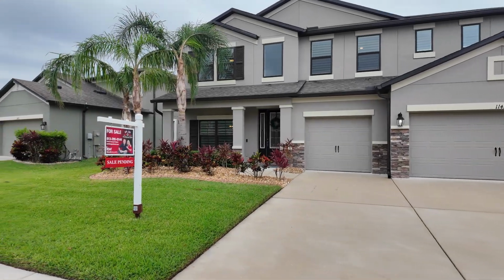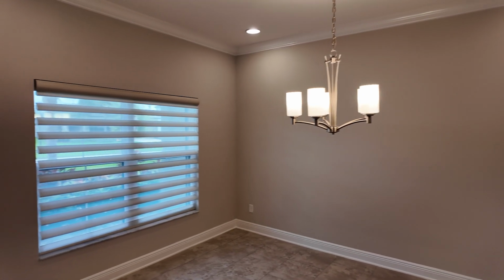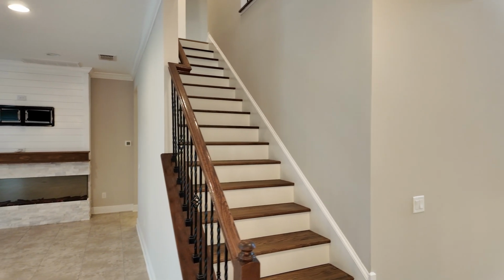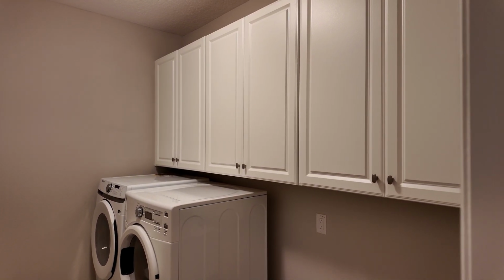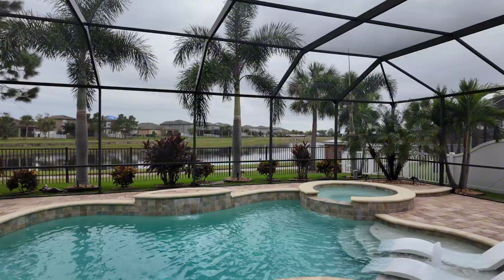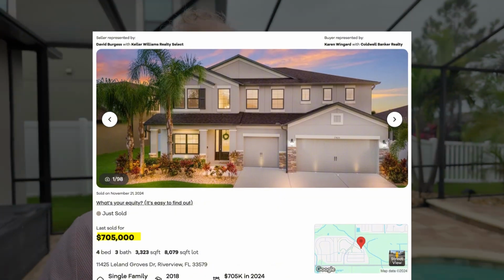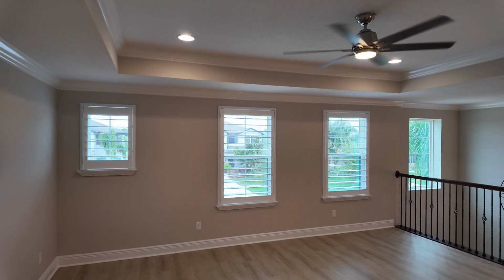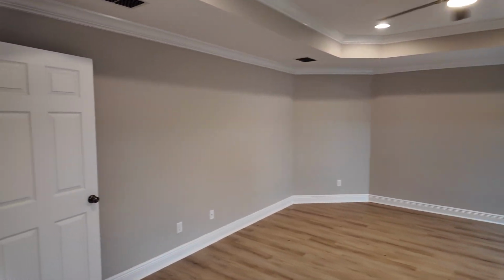I Sold My Own Home for the Highest Price in my Neighborhood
Today, I’ll walk you through my old home that was sold earlier this month, go over the upgrades we did to it and, and break down the pricing and how it became the most expensive home sold in our neighborhood.

👉 I hope you find this video helpful. If you would like more information on these communities at Del Webb, or if you'd like to compare it to others as well as resale homes, I am here to help!